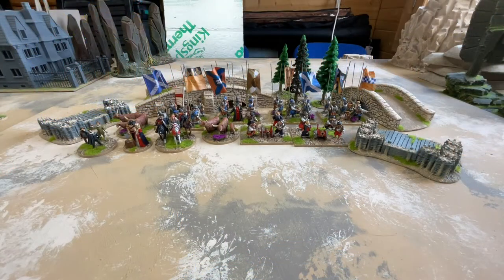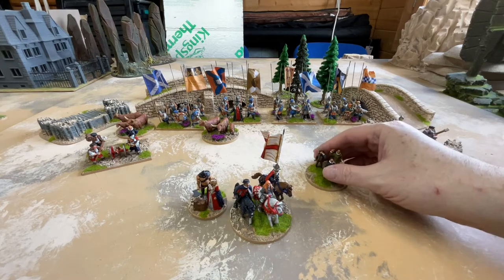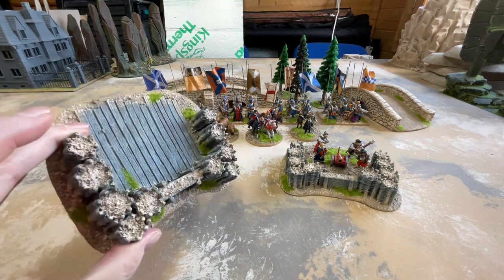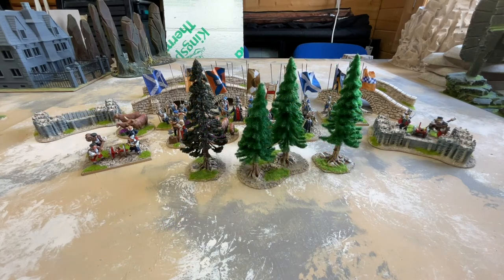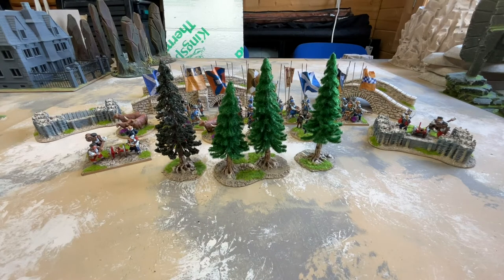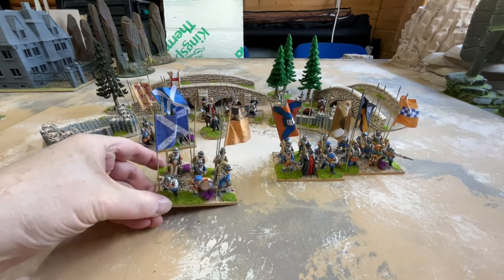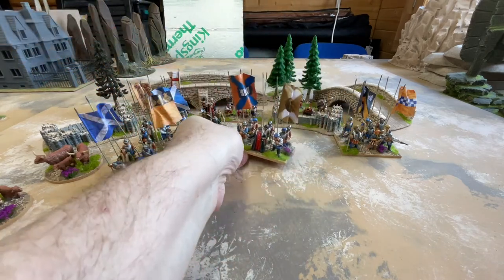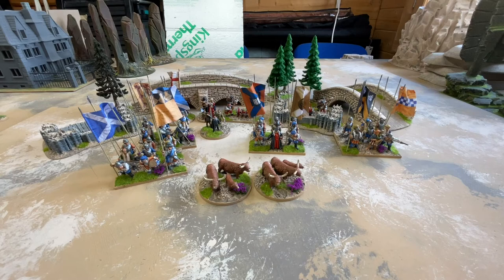Painting Update #5 Elizabethans & Scottish